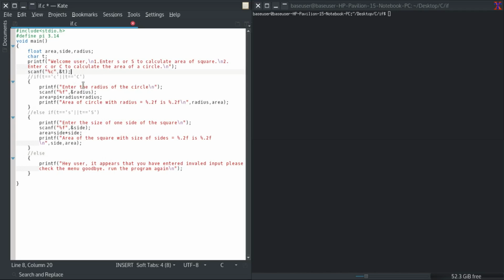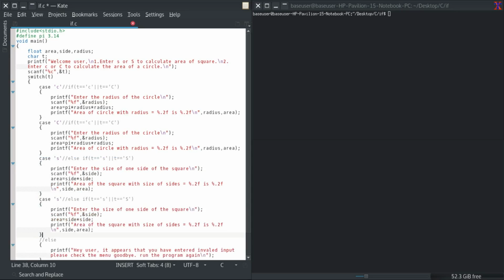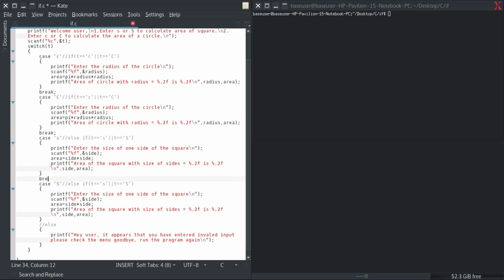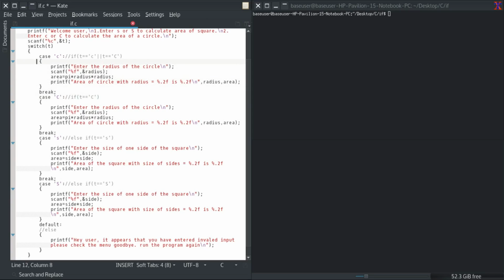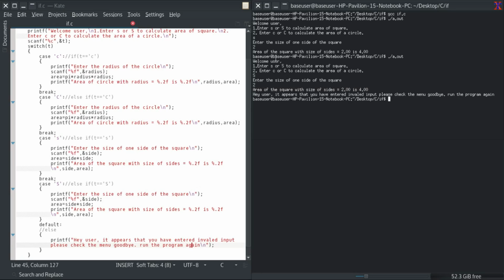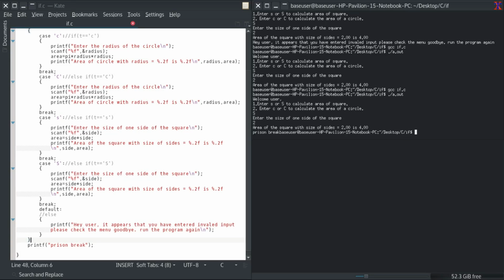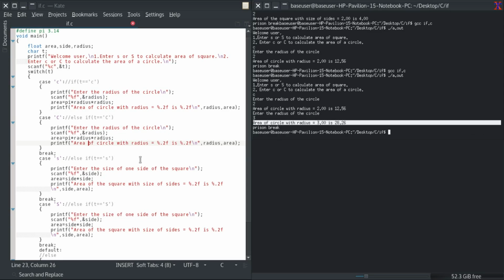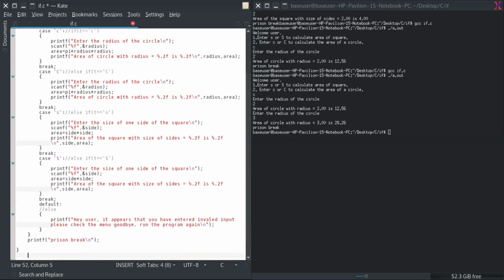C programming 6 Switch statments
This video covers switch case statements in C and also contrasts them with if else statements